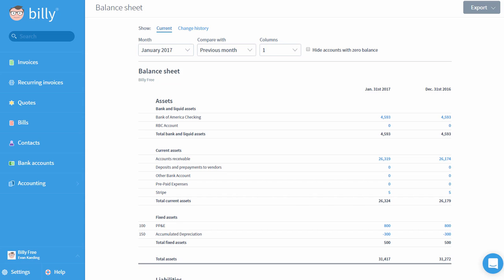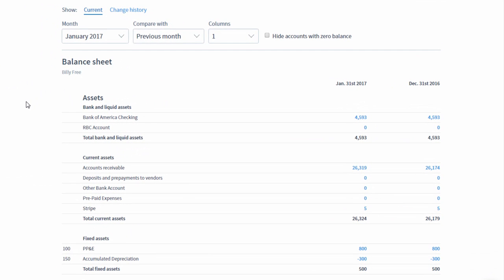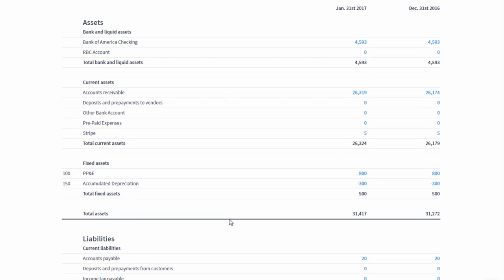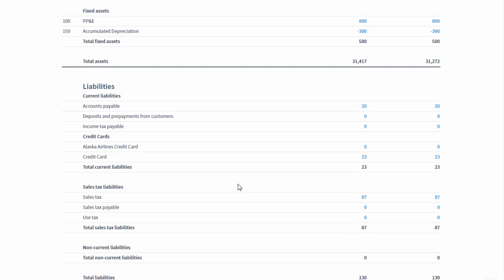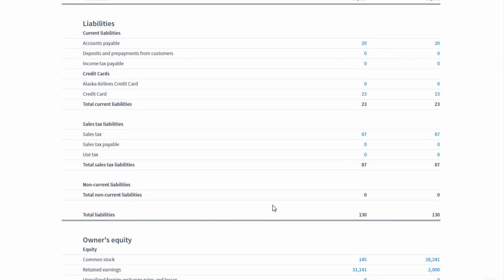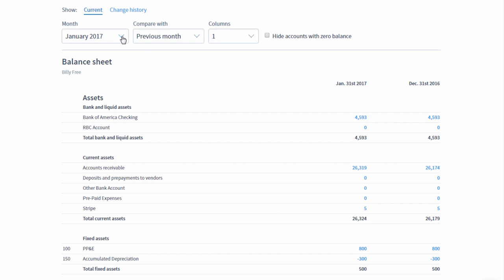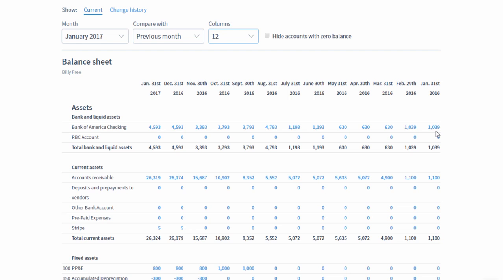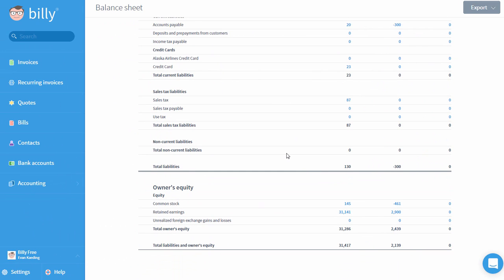Customize the Balance Sheet | Billy Accounting Software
This report shows you all your assets (like money in the bank and money your clients owe you) and your liabilities (like credit card debt or money you owe your vendors).

Want to learn more? to start your free 14-day trial.